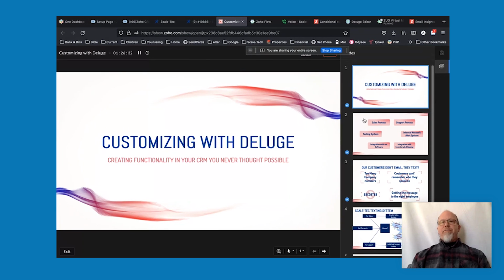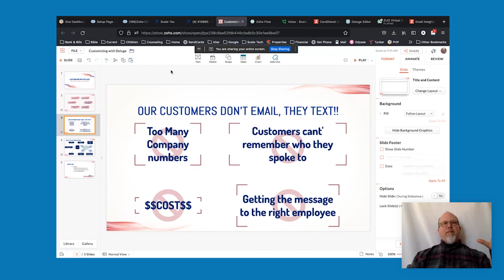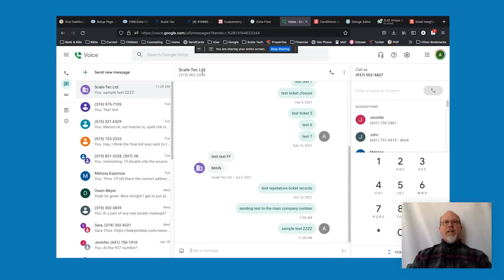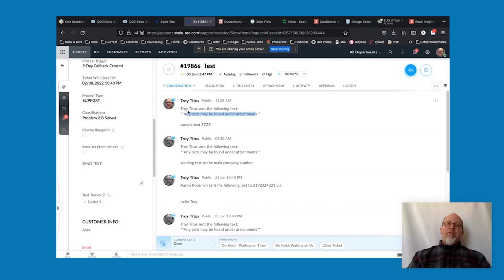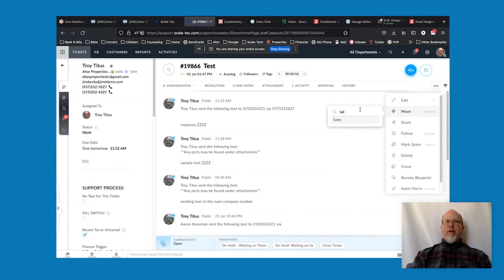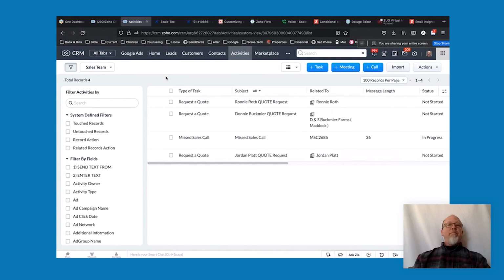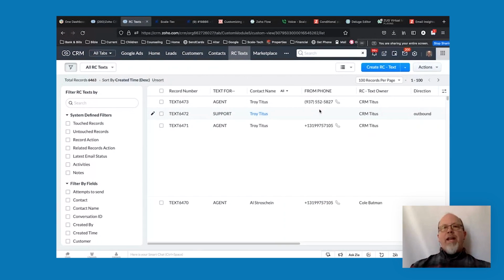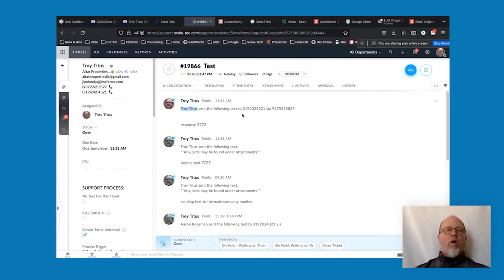How to push a client text message into Zoho Desk using Deluge | Meetup Snippets E09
Check out MeetupSnippets, a segment showcasing interesting moments from our ZohoUserGroup meetups. The ninth snippet in this series taken from Kansas City ZUG meetup in January 2022, features Troy Titus. Troy walks us through a detailed workflow set-up of support process by pushing the customer's text messages into Zoho Desk using a deluge Function script.

Join a Zoho User Group near you to participate in the next meetup